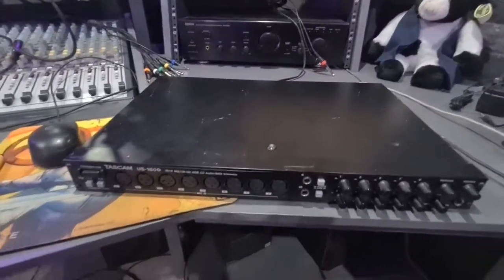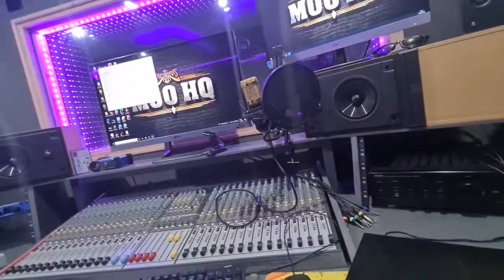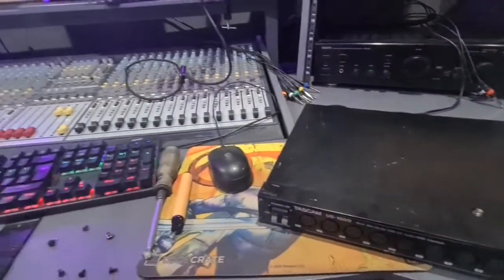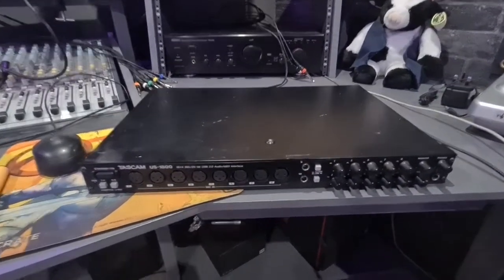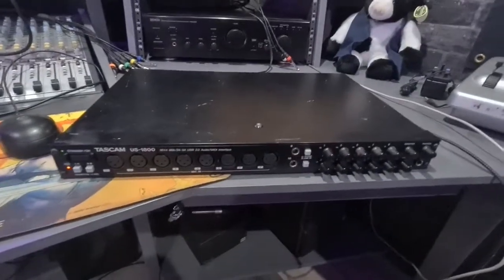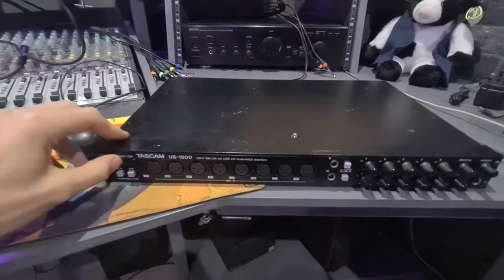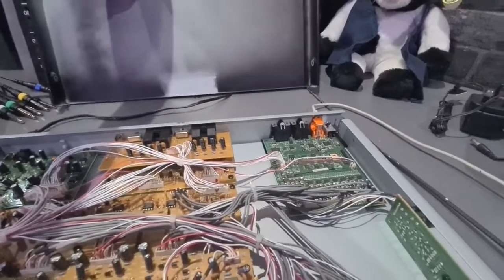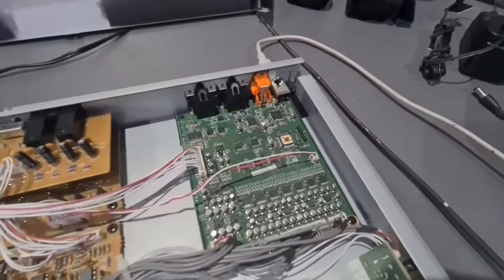Tascam US-1800 Not Recognised/Detected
Common USB issue with the Tascam US-1800